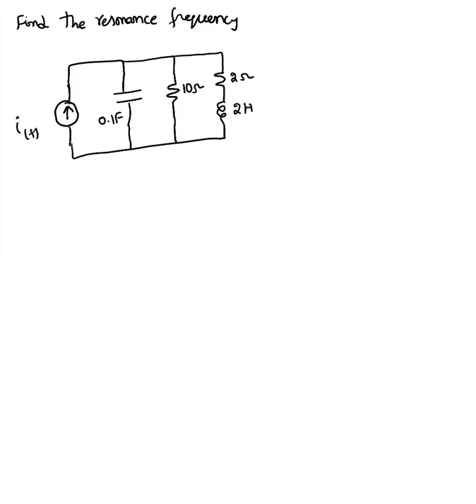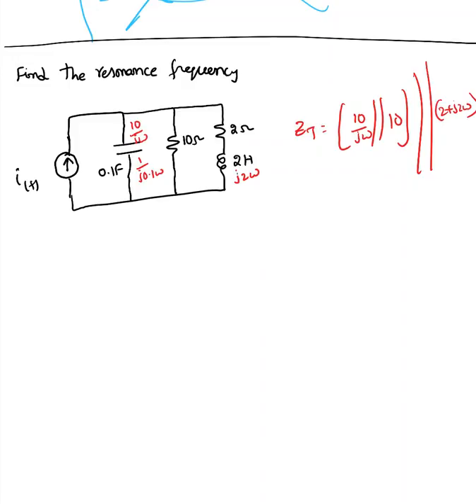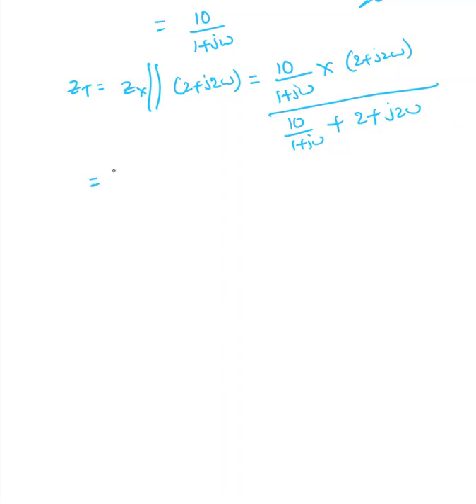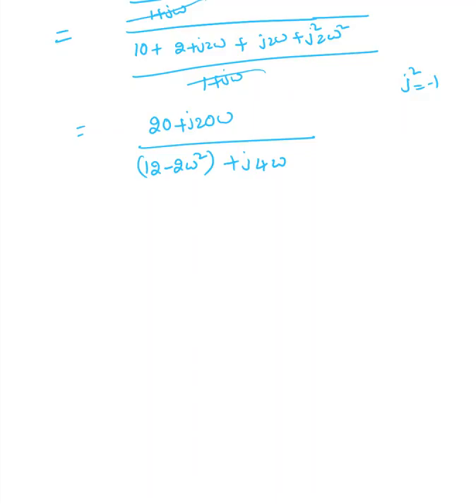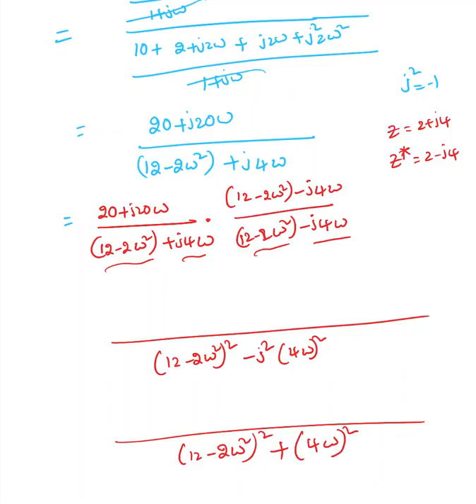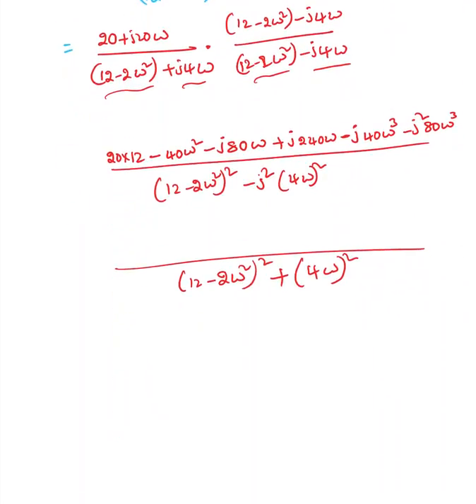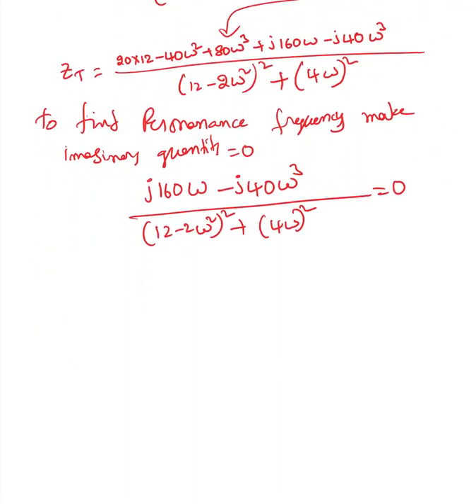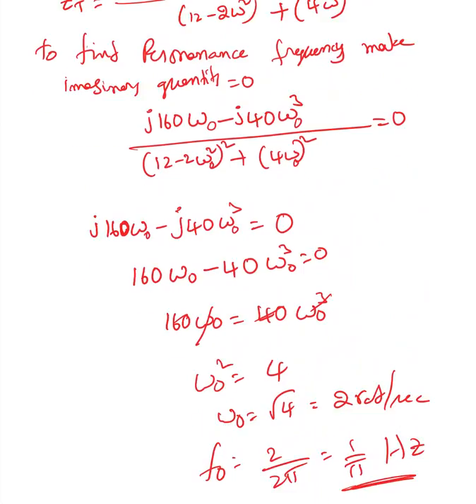Resonance in RLC Circuit 005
Finding Resonance frequency in RLC series and parallel combination circuit